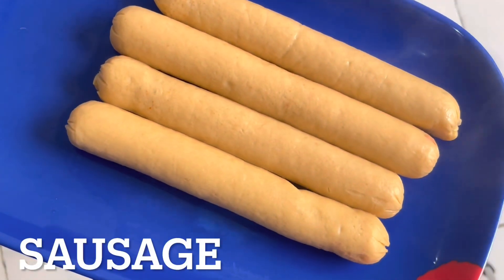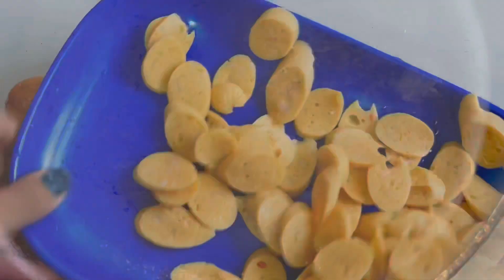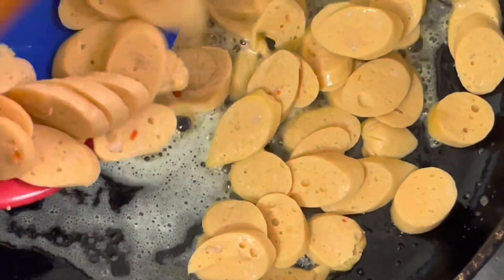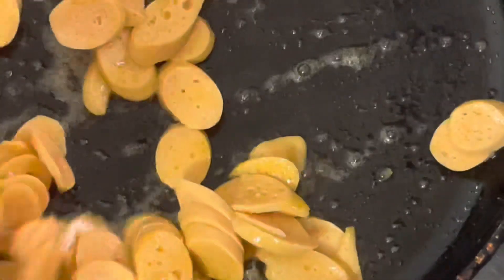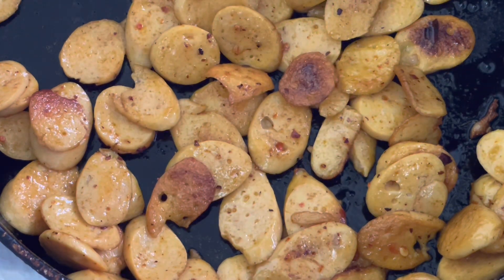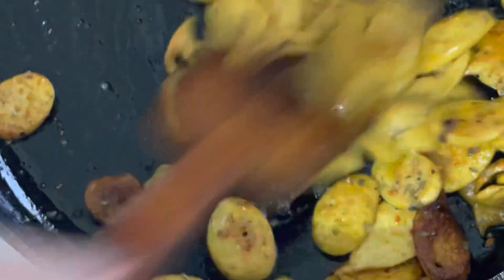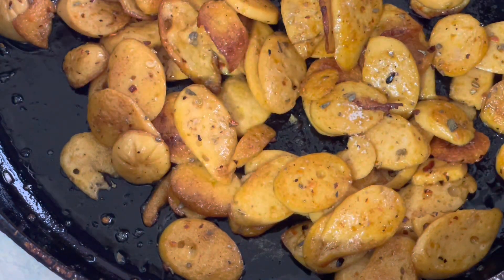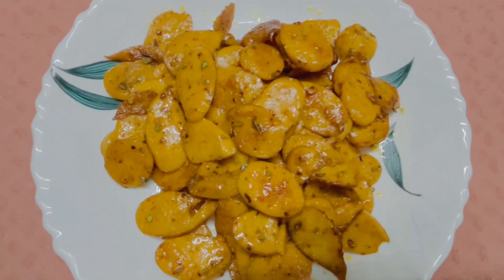সয়া সসেজ বানালাম॥ Soya Sausage॥Maha Shikder.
While making the videos,we have taken necessary precautions,we can not be responsible for any harm or damage that might cause to you to try the same thing.this video is only for entertainment purposes♥️♥️